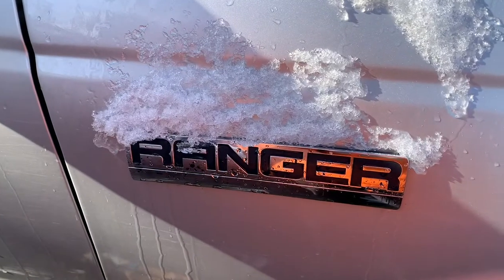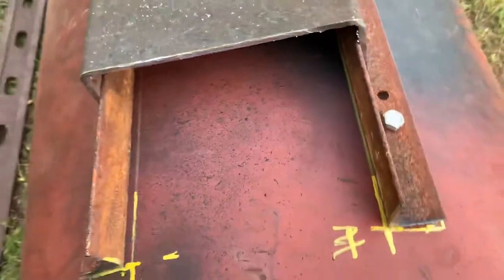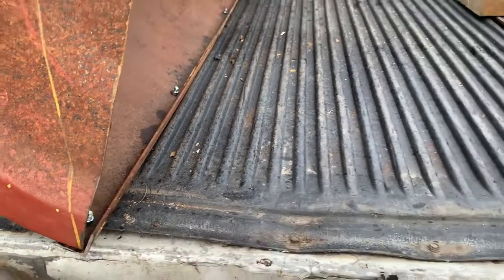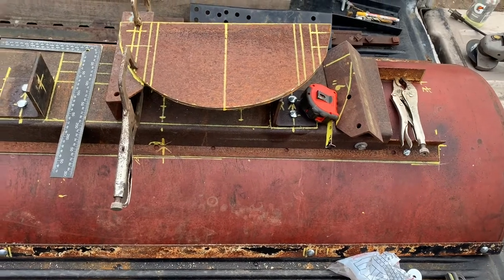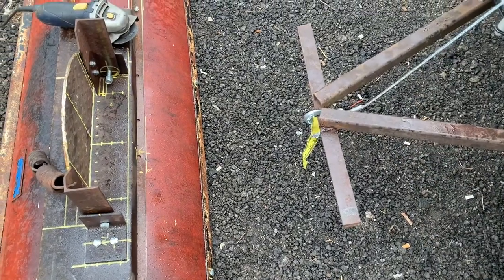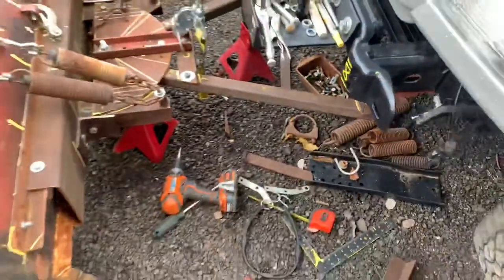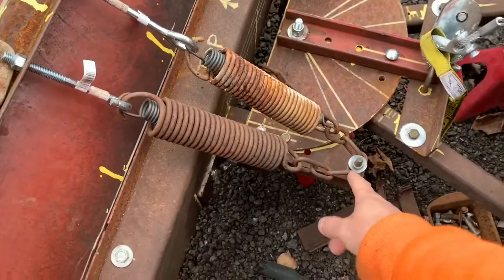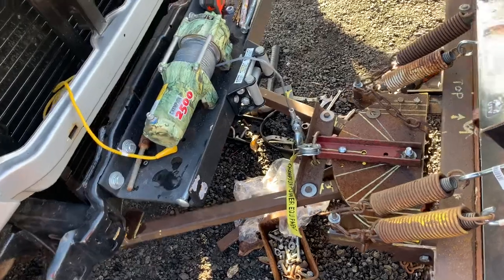Homemade 60” Snow Plow Build From Recycled Heating Oil Tank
How to build a homemade 60" snow plow from an old furnace oil tank.

In this video I'll be building a homemade 60” snow plow for the off-road Ford ranger, project “power ranger” using 99% recycled metal including an old heating oil tank.  Up and down will be controlled with the ATV SXS winch, but left and right angles are easily adjustable as well by simply setting the desired angle with a lock pin.

See my first original how to 60" snow plow build (2017) using the bottom of this same furnace oil tank on a Suzuki Vitara Sidekick

how to build a homemade snow plow from recycled materials scrap tank ford ranger suzuki vitara sidekick atv utv sxs off road mud truck